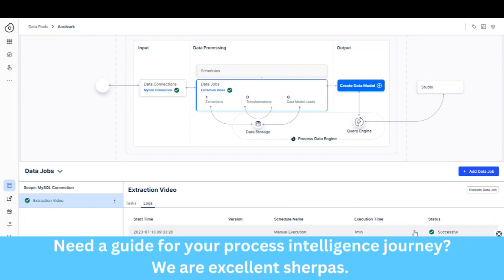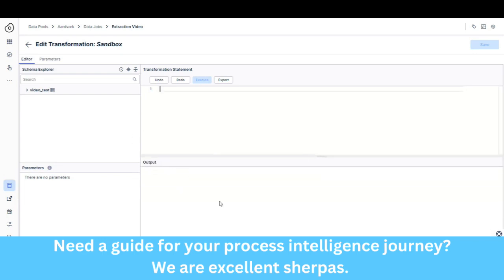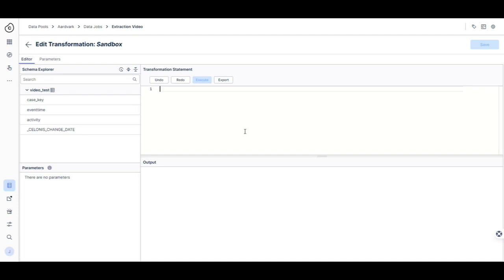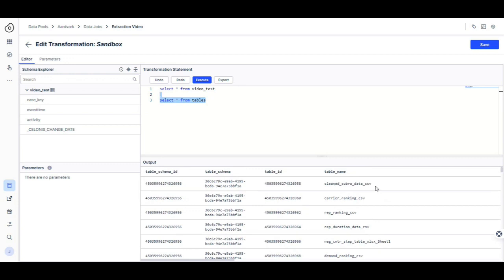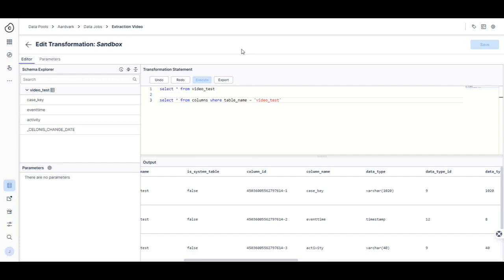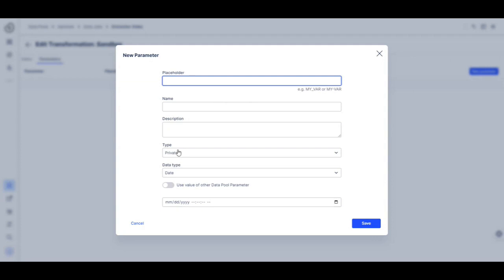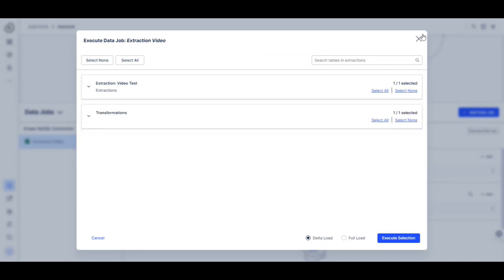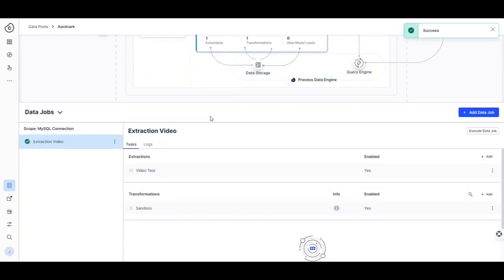The Path of the Data Lesson 3: Configuring Data Jobs and Transformations for Mining Prep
Learn how to leverage ProcessMining transformations for data preparation - manipulating extracted data stored in the cloud before analysis. This video covers Celonis' SQL editor and key features like
*previewing schemas
*saving code
*adding parameters
*creating tables
*executing test queries